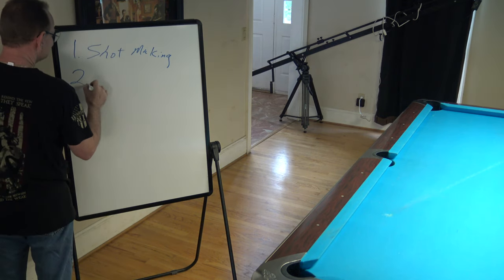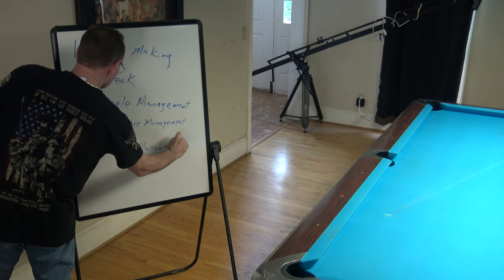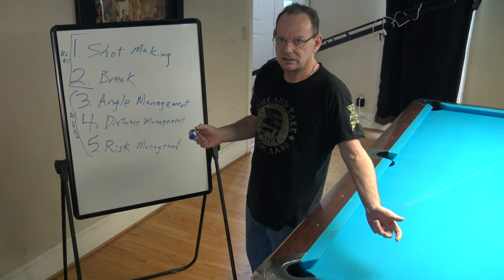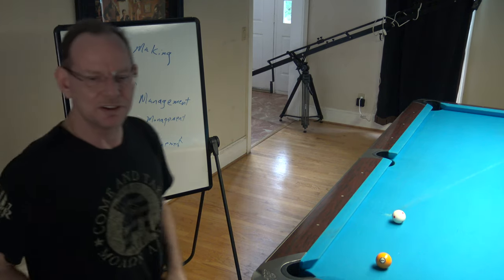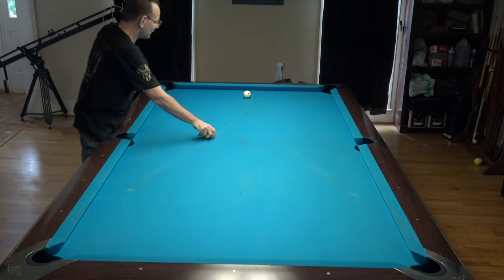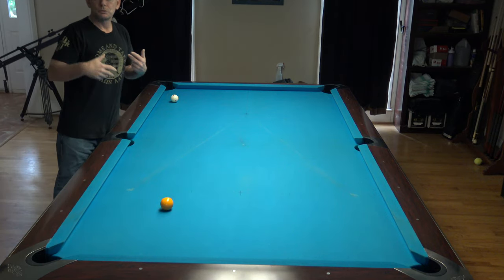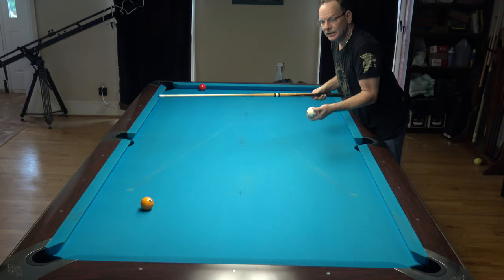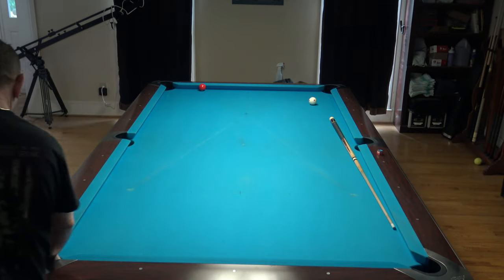Key Concept - Distance Management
Understanding the three types of distance involved in pool and the important factors of each.  This is the final piece we need before finishing angle management and moving on to routes.